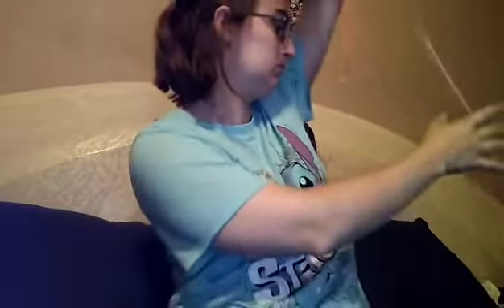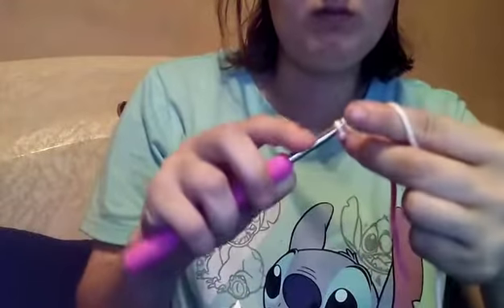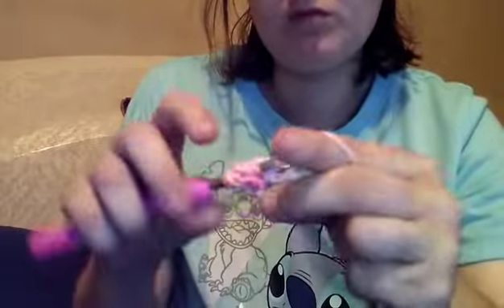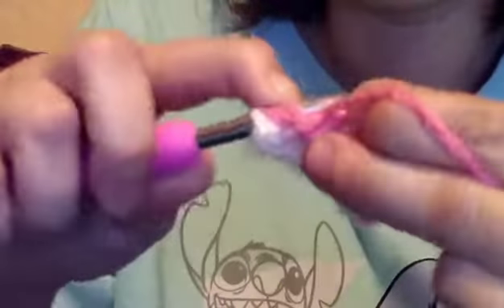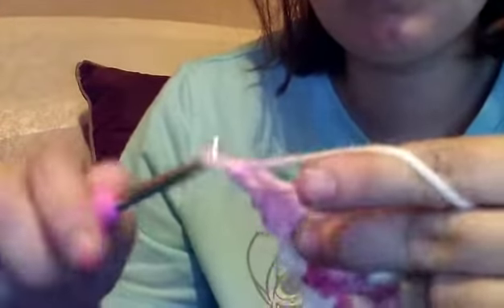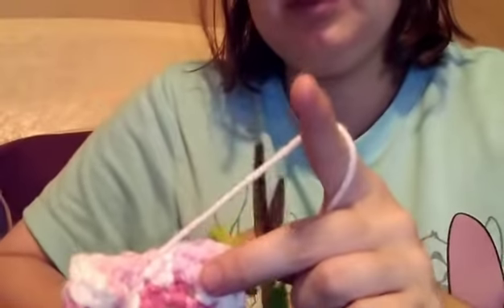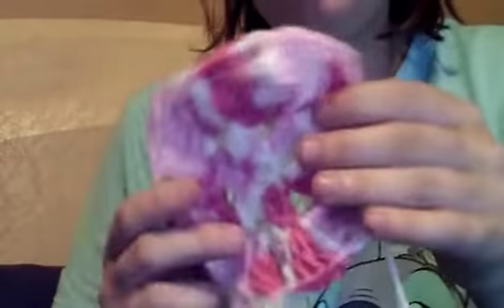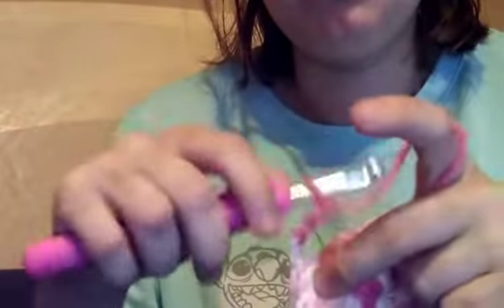Crochet along week one